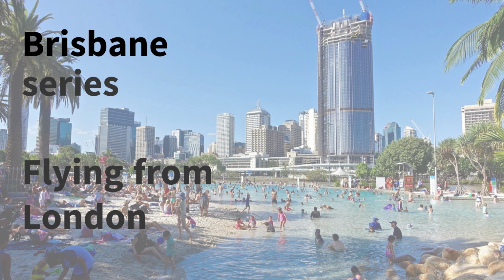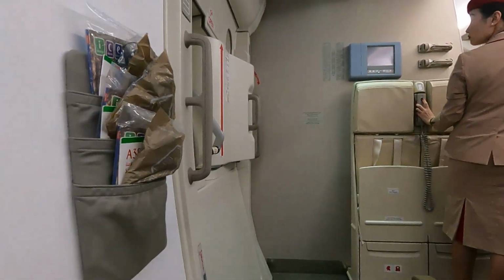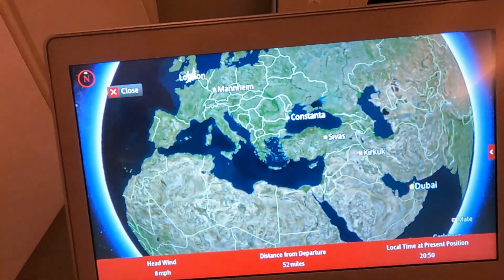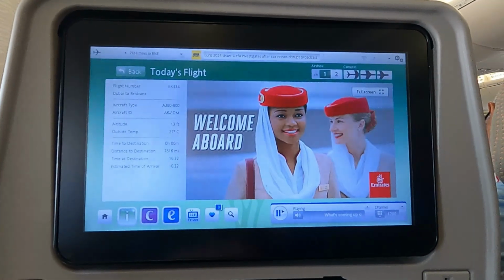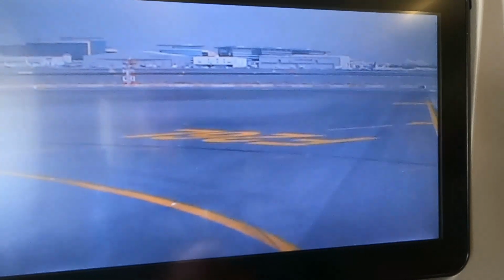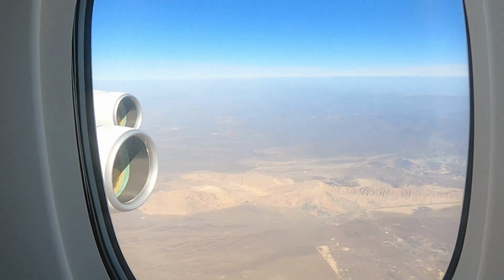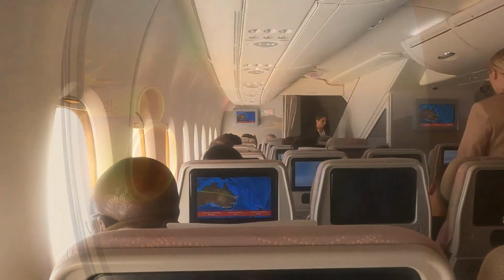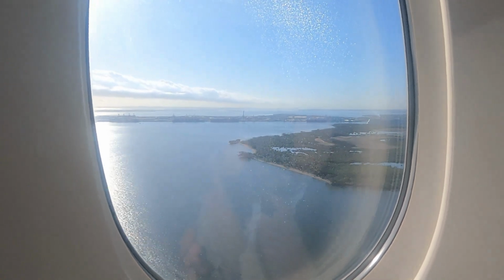Flying London to Brisbane (Olympics 2032) | Emirates Economy | Airbus A380 | Queensland | Australia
Hi
Thanks for taking the time to look!

Follow me flying with Emirates Airlines for the first time from London Heathrow to Dubai and onto the host city for the 2032 Olympics, Brisbane in Queensland, Australia. I flew on an Airbus A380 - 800 aircraft.

Look out for new videos I will be making about living and working In Brisbane.